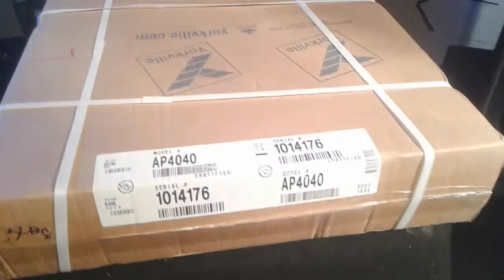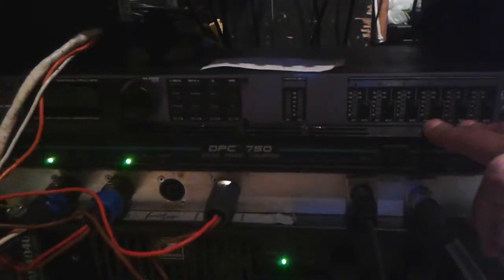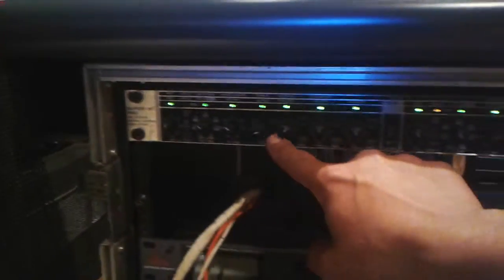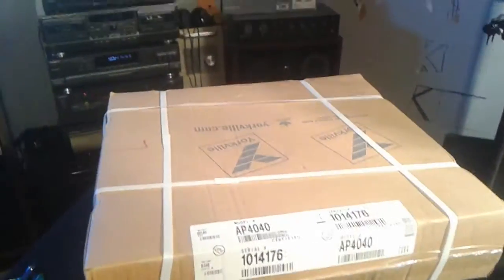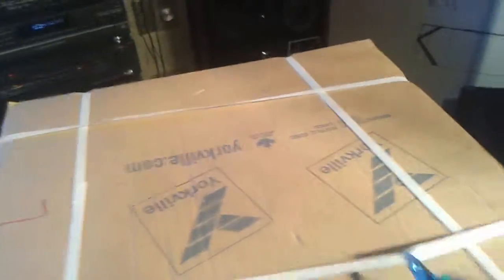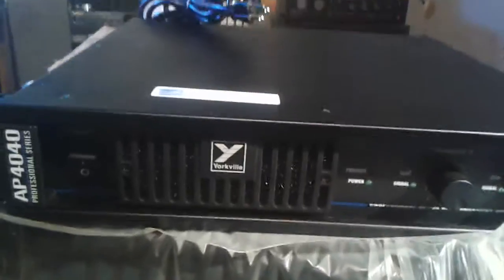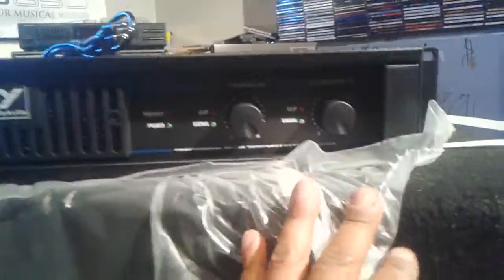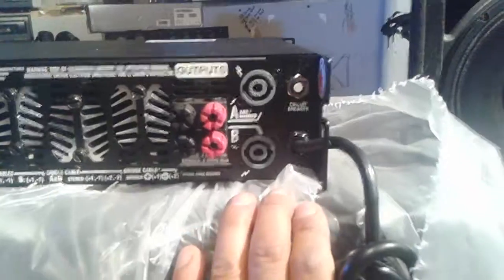Yorkville AP 4040 power amp unboxing.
After 10 years of continuous service one of my AP 4040's volume control started with some intermittent problems. I had a spare on hand and decided to do an unboxing and replace the amp and send the bad one back to Yorkville. Where they will bring it back to factory spec.